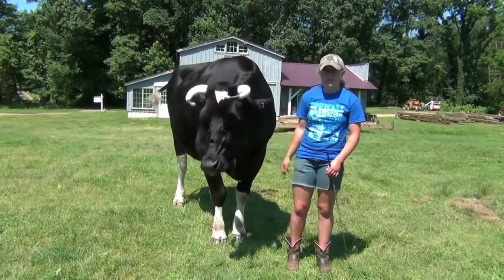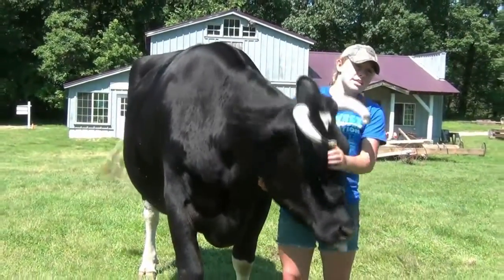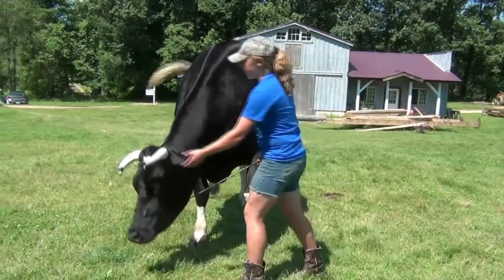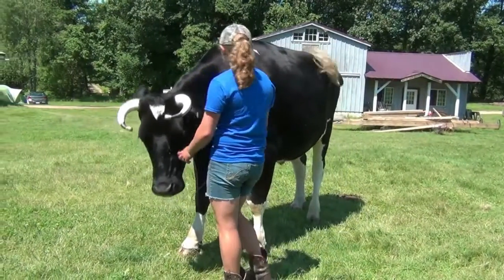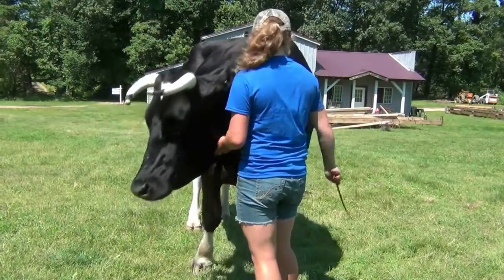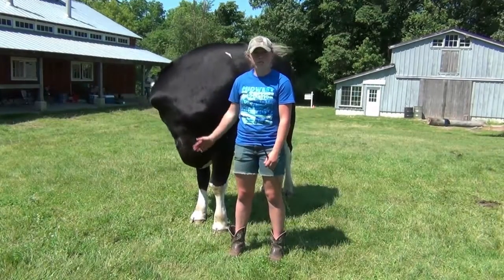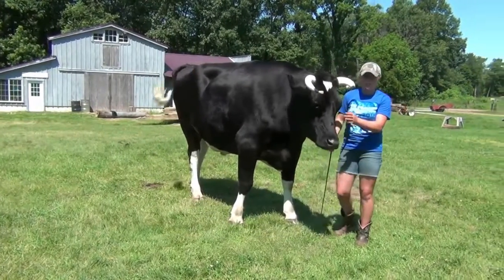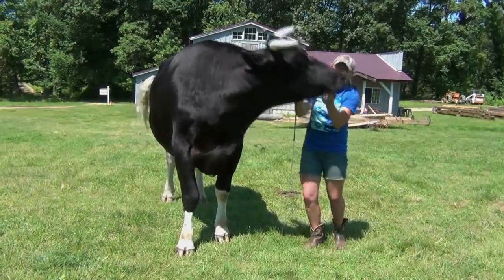Kaleigh Hamel Teaching an Ox to Side-Step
Kaleigh demonstrated advanced cattle training skills at the Midwest Ox Drovers Gathering at Tillers International in Scotts, MI in June, 2015.  This is an excellent demonstration, she has a wonderful connection with her cattle.